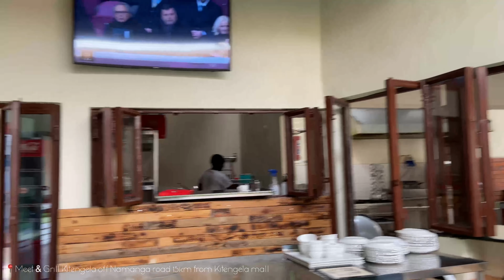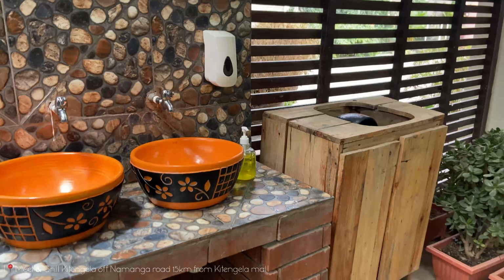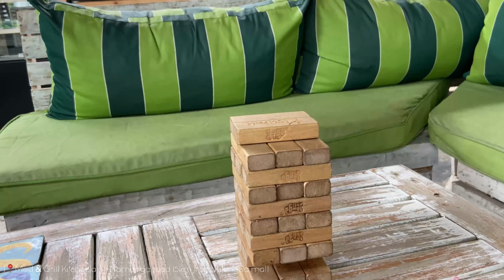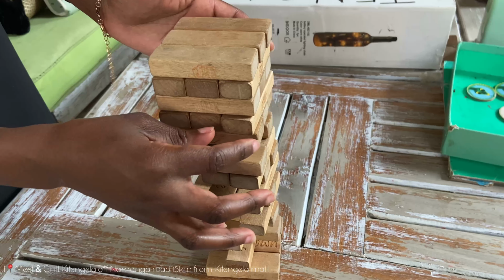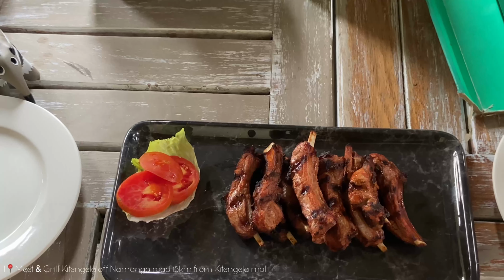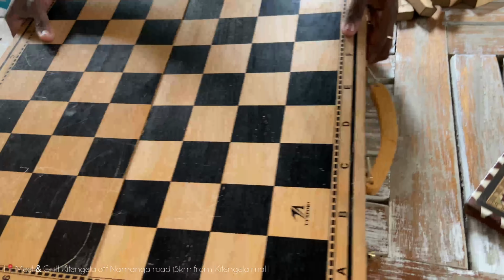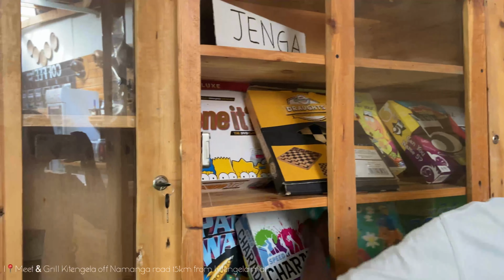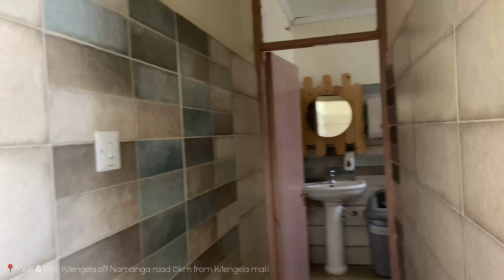📍MEAT & GRILL KITENGELA REVIEW | SPEND SUNDAY AFTERNOON WITH ME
Hi Maa clan
Today’s video is a restaurant review of one of the best restaurants in Kitengela Kajiado -MEAT & GRILL KITENGELA EXPERIENCE.
Spent my afternoon with me at 📍Meat & Grill Kitengela off Namanga road 1.5km from Kitengela mall . I really enjoyed my time here .

Instagram: Talaintaby which is the same for all socials